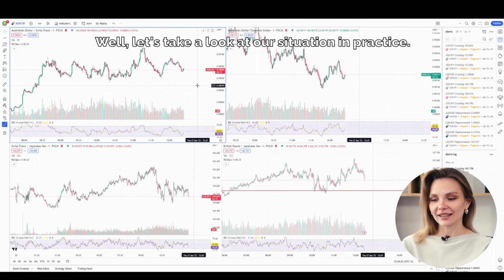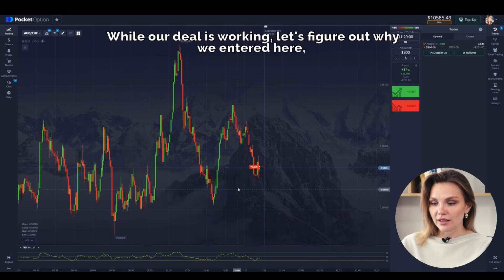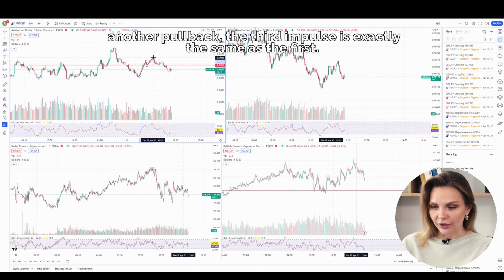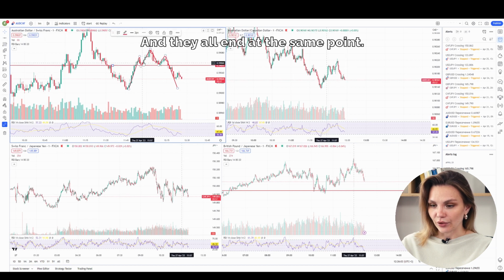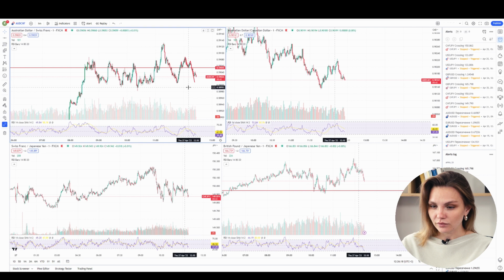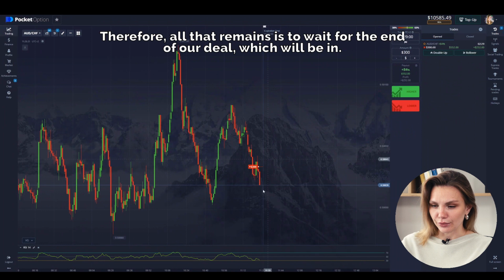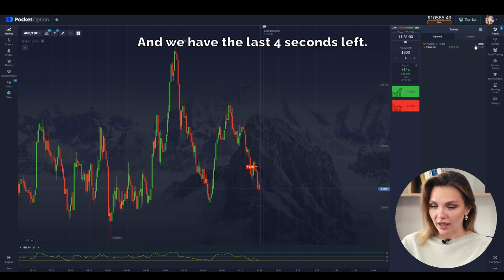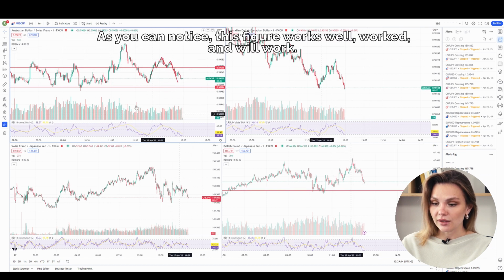HOW to Trade the HEAD and SHOULDERS pattern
Price patterns are a convenient way to trade on any market. First, they are easy to spot. Second, if the pattern is confirmed, it will work out 9 times out of 10. Third, you can master them and take profits anytime you see familiar price movements.

In this video, I will explain everything you should know about the Head and Shoulders pattern: how it forms, where to look for confirmations, and where to enter and exit. And of course, I will take live trades!

0:00 - The Best Pattern to Start Trading
0:32 - What is Head and Shoulders Pattern
1:15 - How to Trade Head and Shoulders
2:34 - Live Trading Head and Shoulders
4:15 - Taking Profits